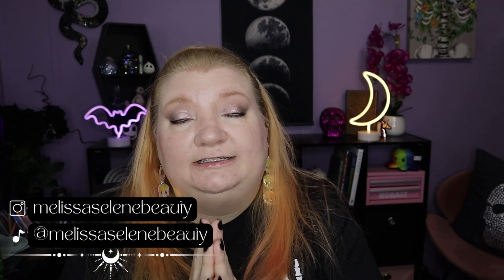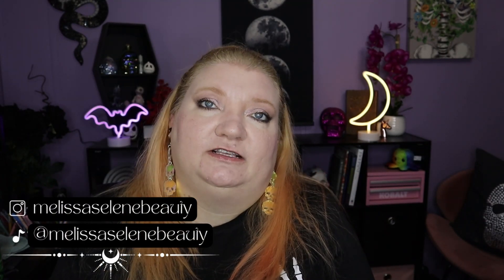Must-Try K Beauty Makeup Products on YesStyle!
I found some new products from YesStyle that I absolutely fell in love with! I can't stop using this beautiful K Beauty makeup!! I bought all of these products with my own money on YesStyle.com, but I do have a discount code with them if you would like to save some money and support my channel!